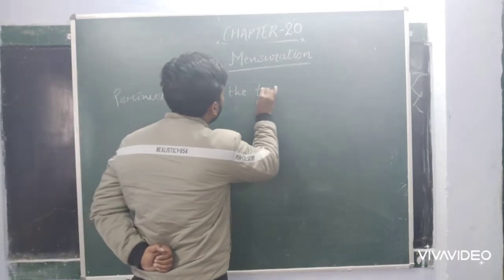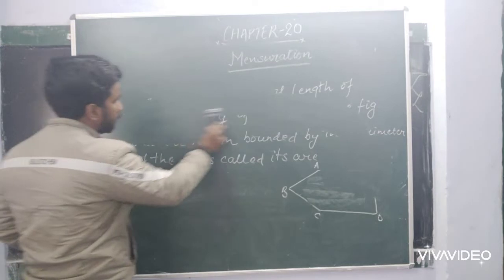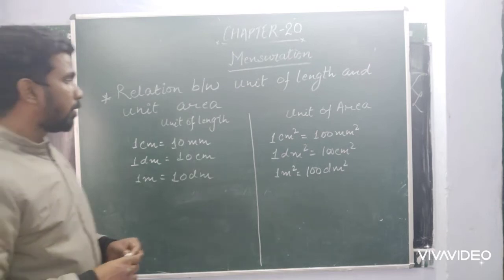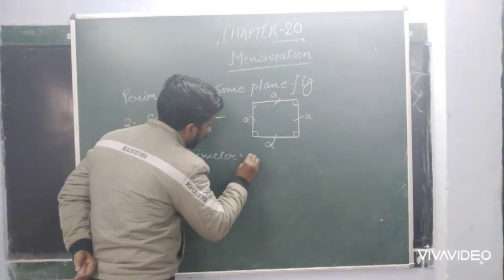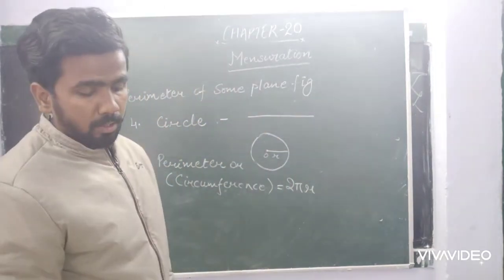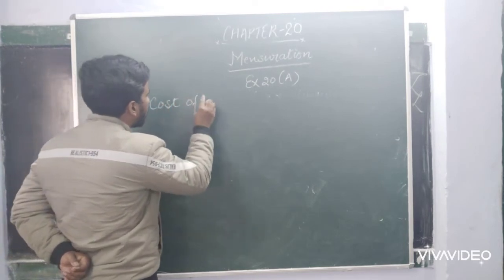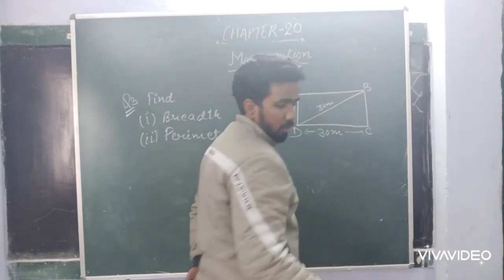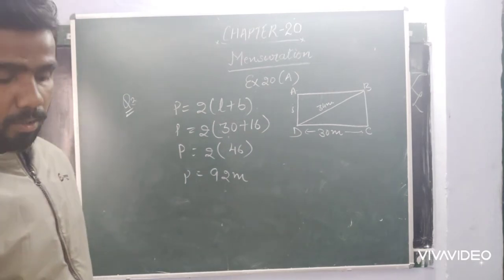Class-7 First Session of Mensuration by Samuel Sir (9.02.2021)